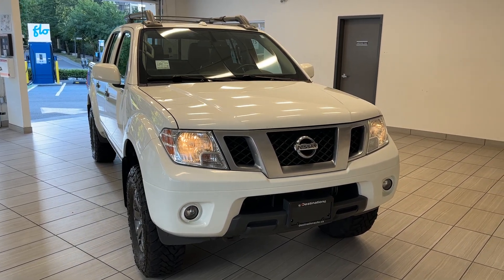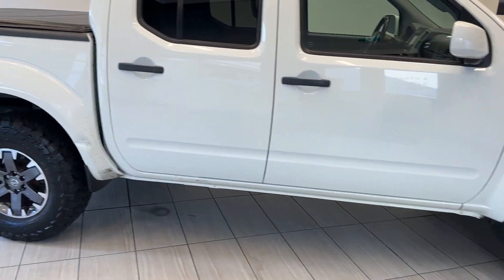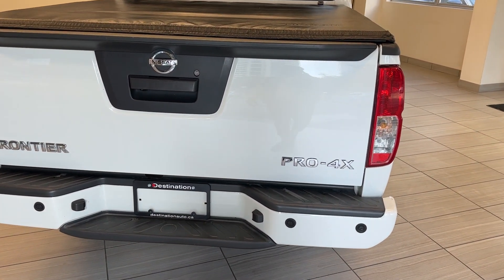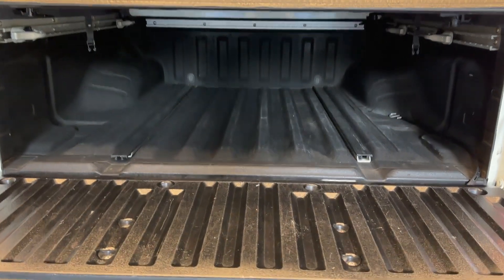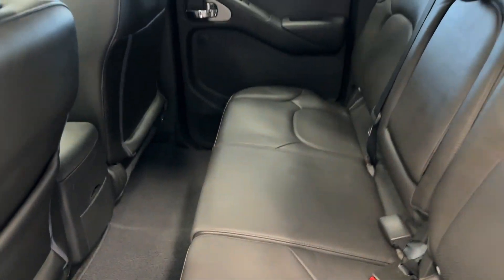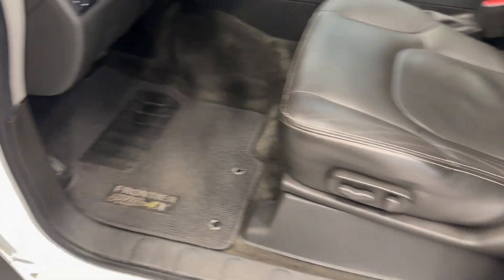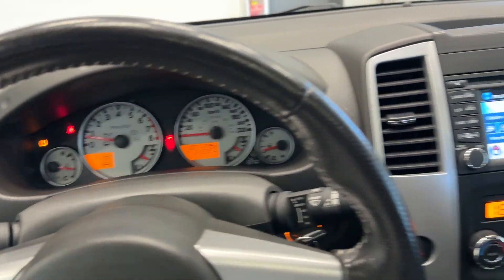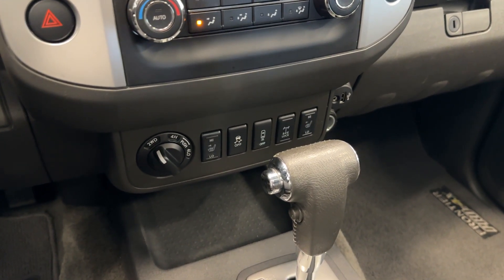2018 Nissan Frontier Pro-4X - B12664